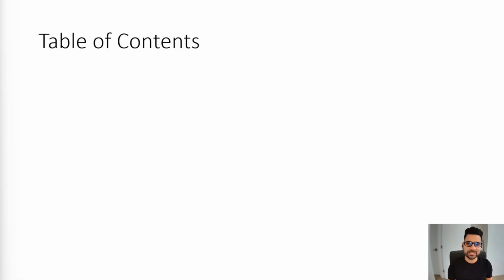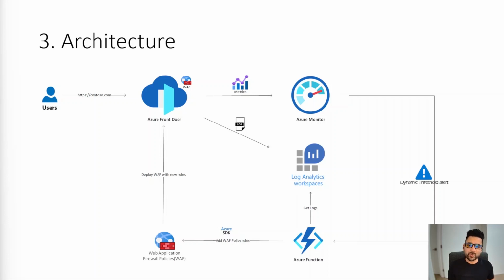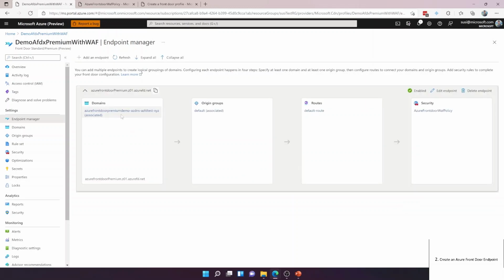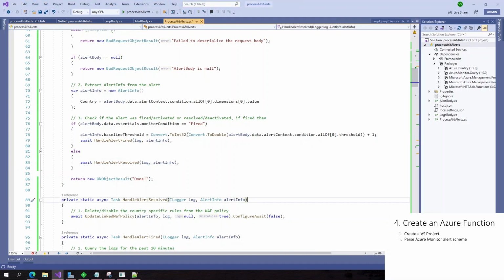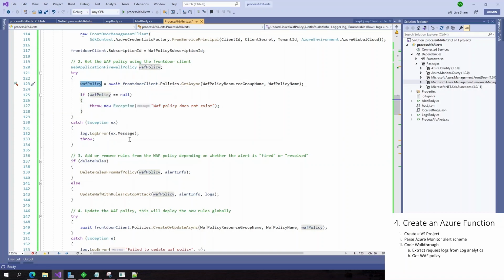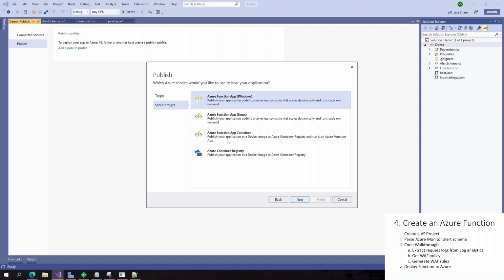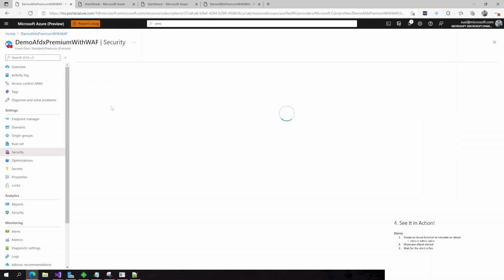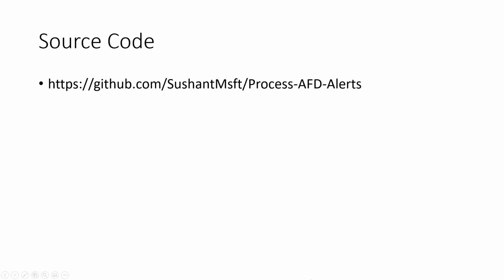Azure WAF: Detect Traffic Anomalies and Auto-Mitigate Traffic Spikes on Microsoft Azure Front Door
In this video, we give you a step-by-step walk-through on how to detect and auto mitigate L7 traffic spikes on Azure Front Door using Azure WAF and anomaly detection services in Azure.